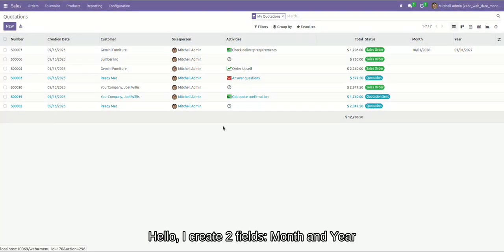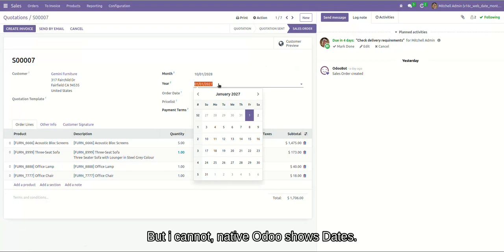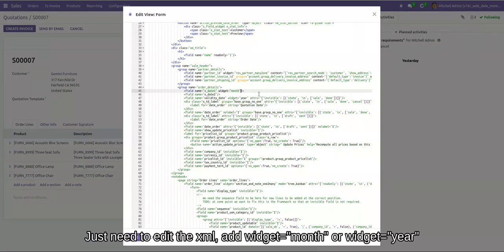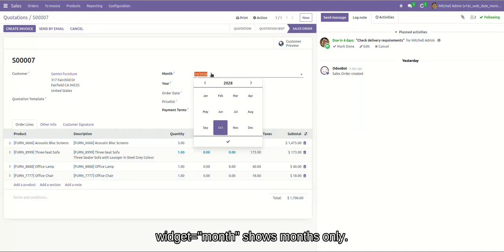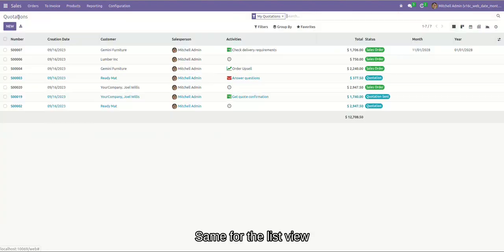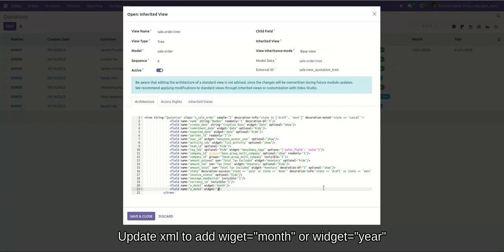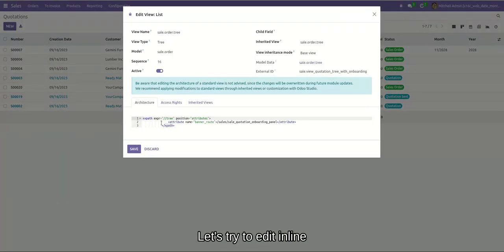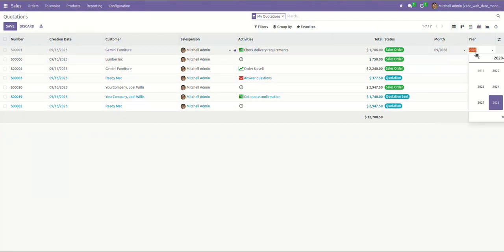Odoo module: Date only show Month or Year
This module adds 2 new widgets:
1. widget="month": show months only.
2. widget="year": show years only.